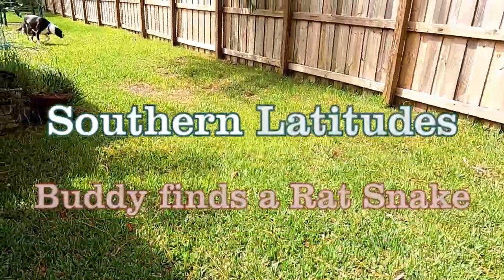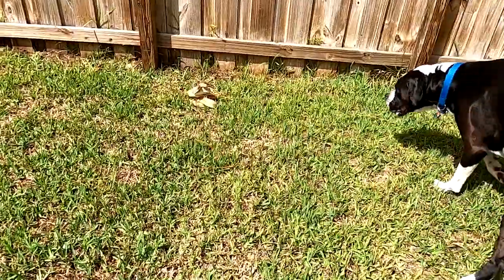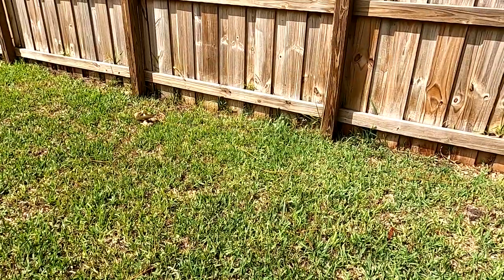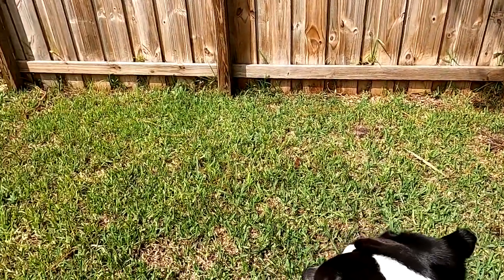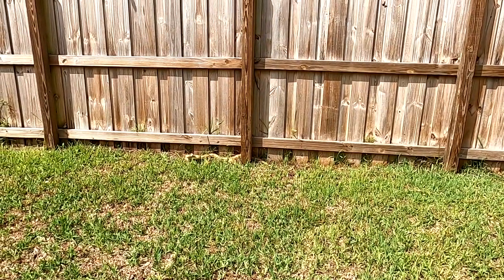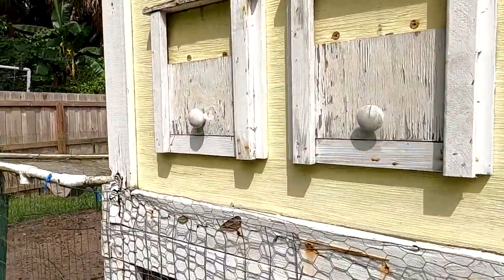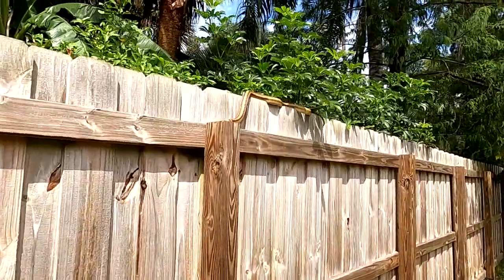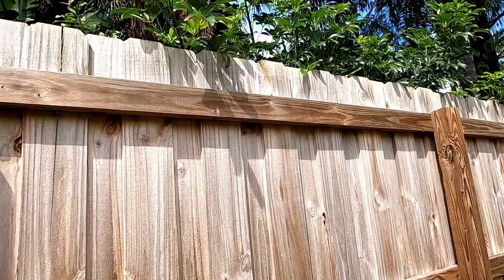Buddy finds a Rat Snake! | Southern Latitudes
Don't worry, she's safe!! Buddy is too!